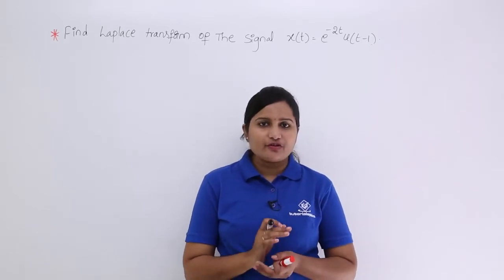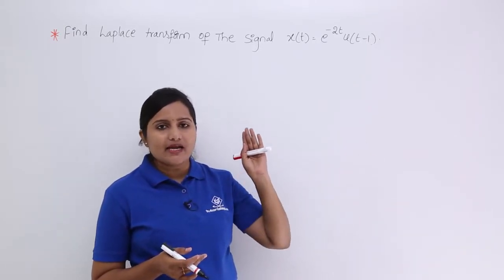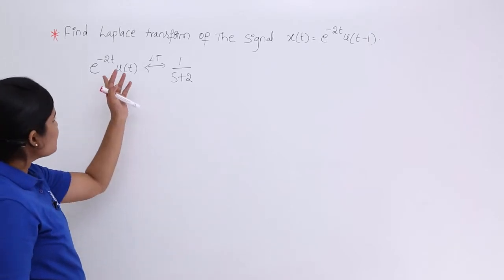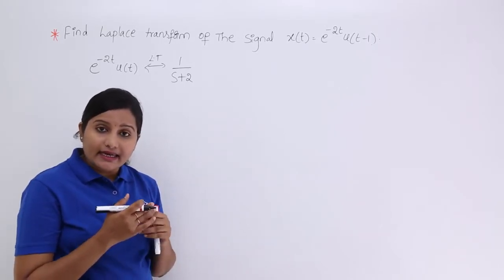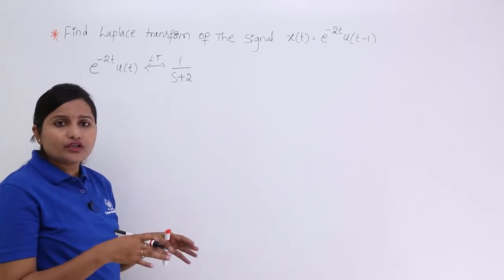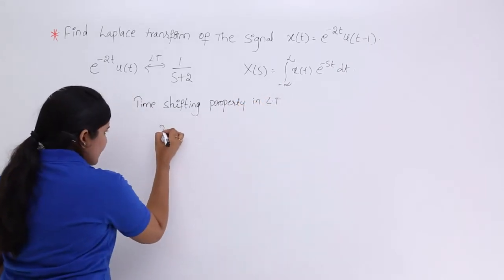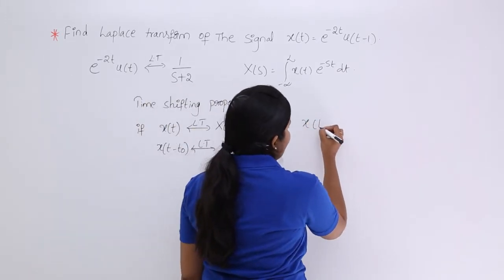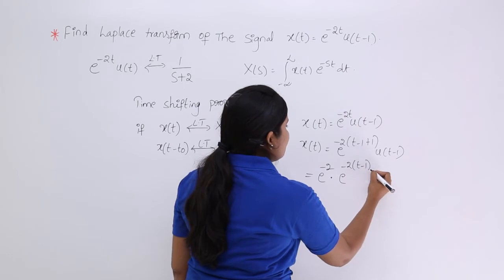Time Shifting Property Problem Example